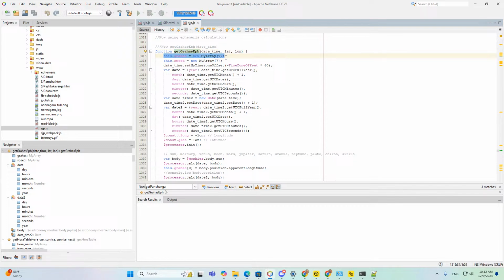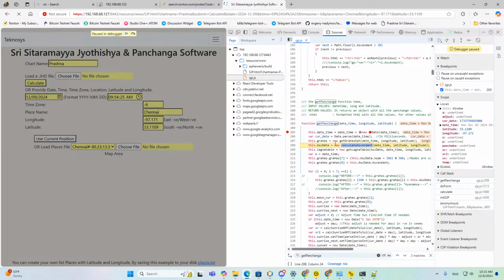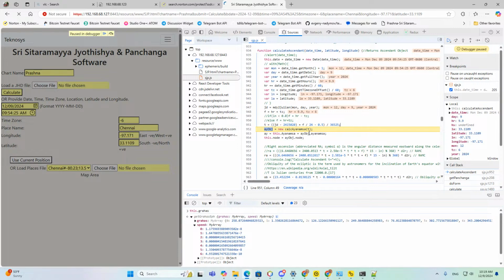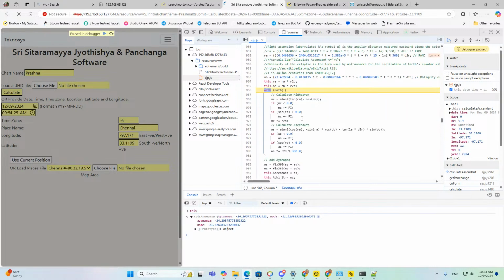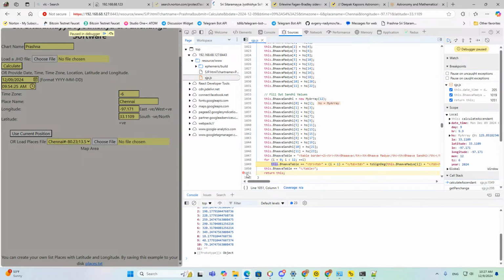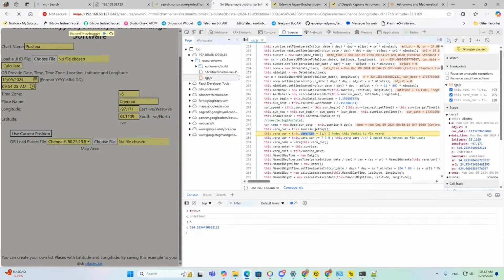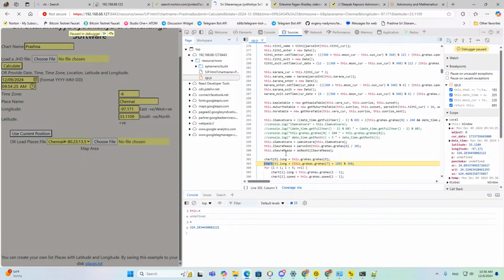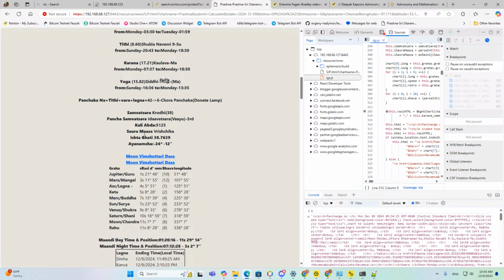calculating abhijit nakshatra panchanga using javascript part2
How to calculate panchanga using javascript